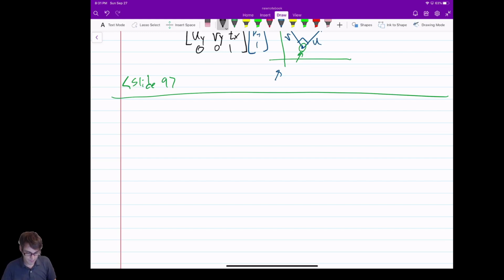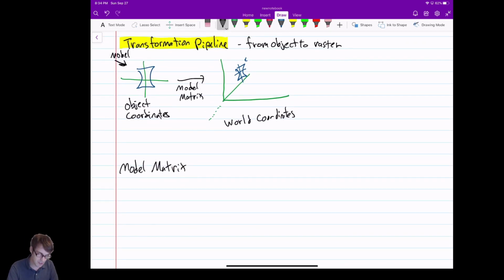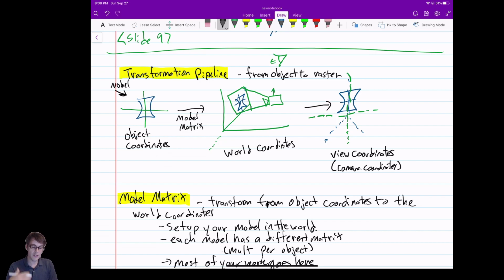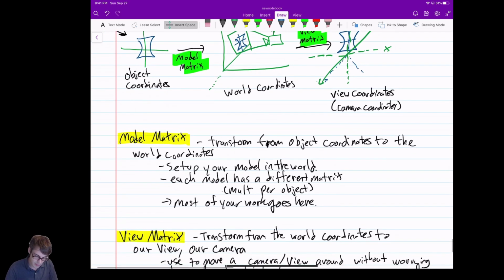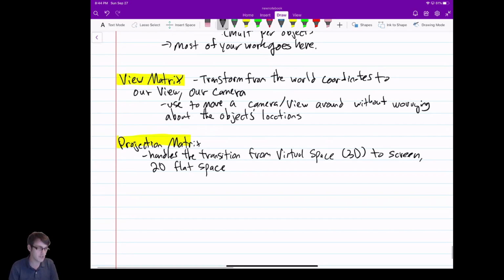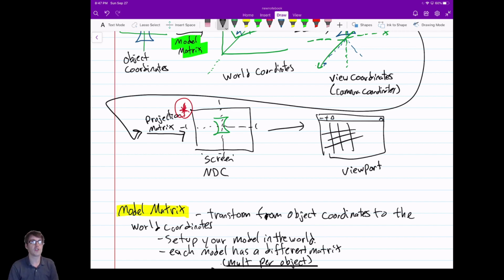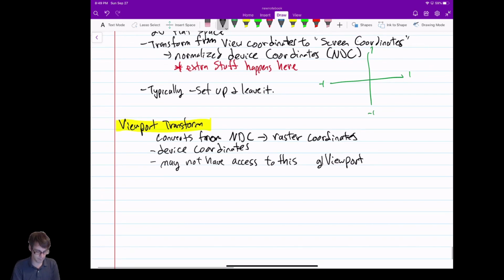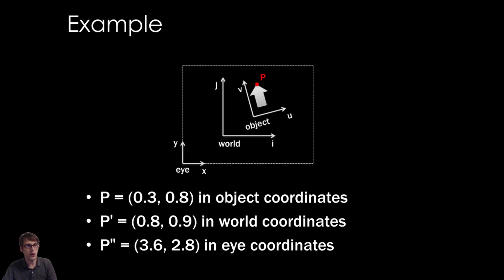(Unit 4) Transformations 6: Transformation Pipeline